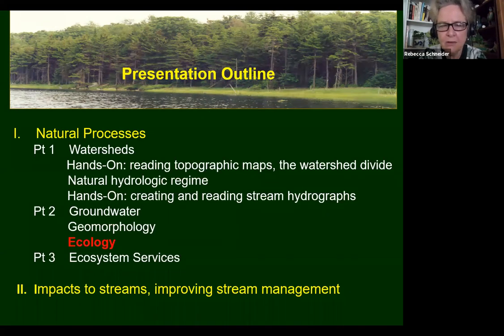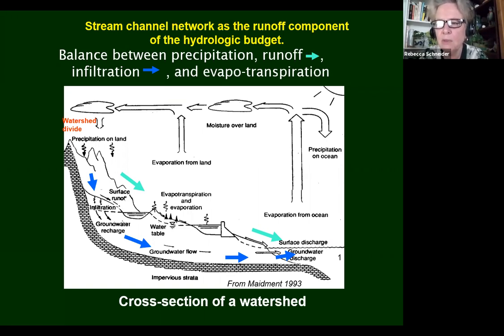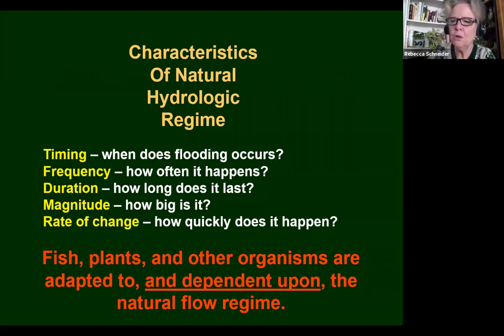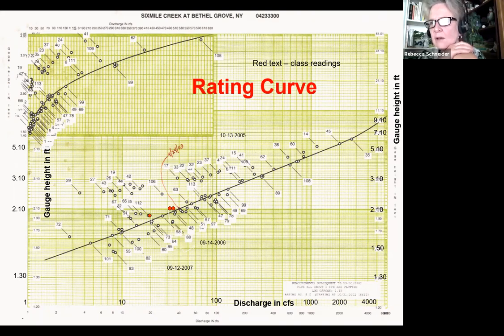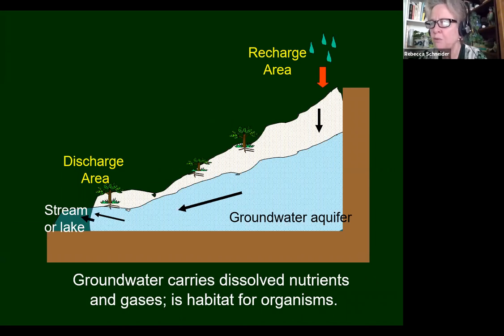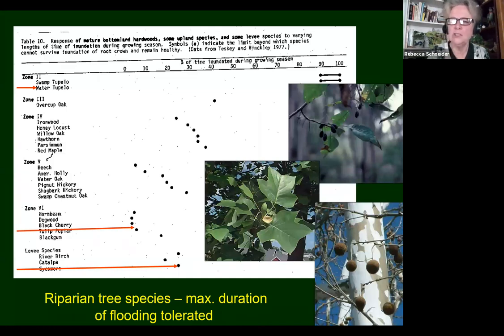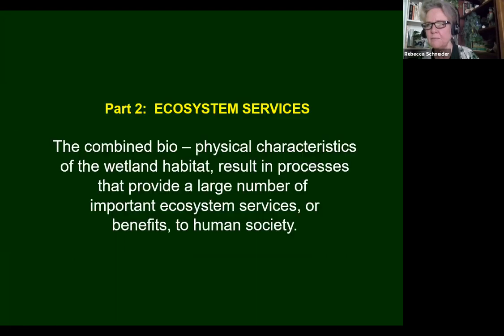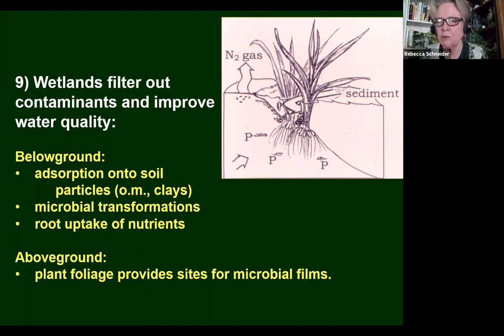Stream and streamside ecology